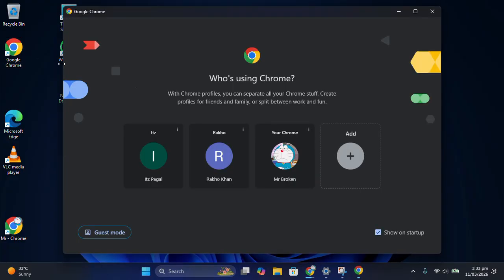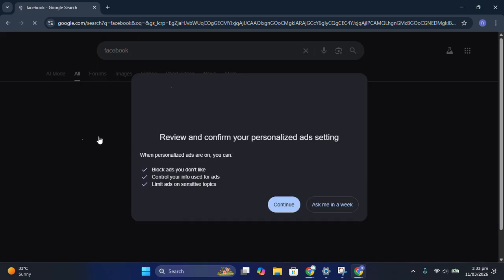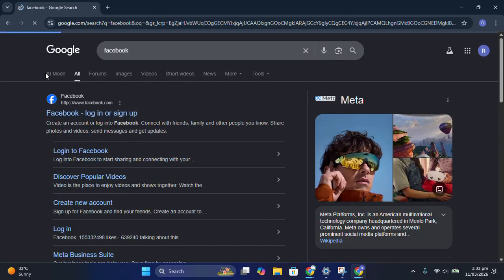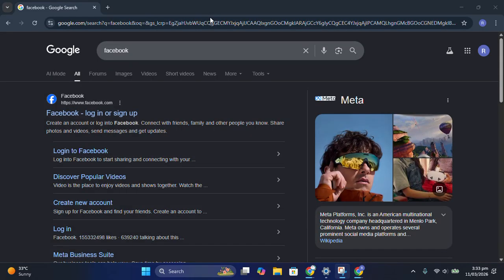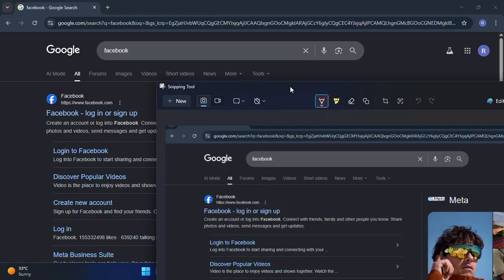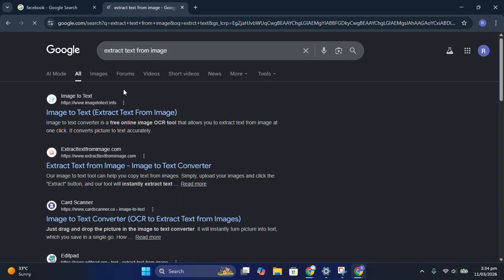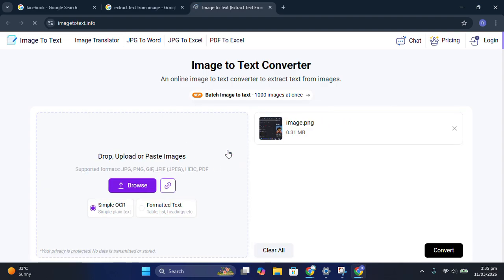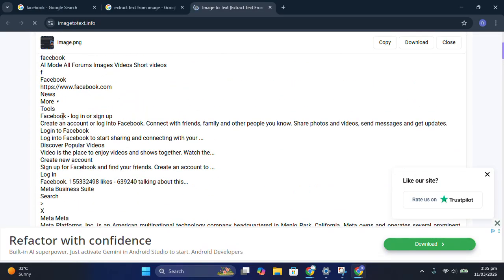How to Extract Text from an Image in Windows 11 (OCR Guide)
Want to extract text from an image in Windows 11?
In this video, I’ll show you how to use OCR (Optical Character Recognition) in Windows to quickly convert images, screenshots, or scanned documents into editable text. This is perfect for copying text without retyping it manually.

🔧 Methods Covered in This Tutorial:

Use Windows 11 built-in tools for OCR

Use OneNote OCR feature to extract text

Extract text from screenshots or scanned images

Copy text into Word, Notepad, or other apps

Tips for accurate OCR results with different fonts and languages

These methods work for all Windows 11 devices, including laptops and desktops.